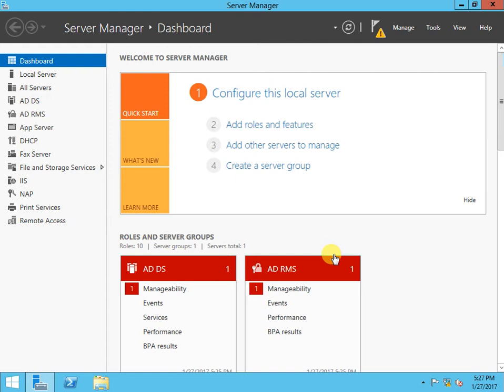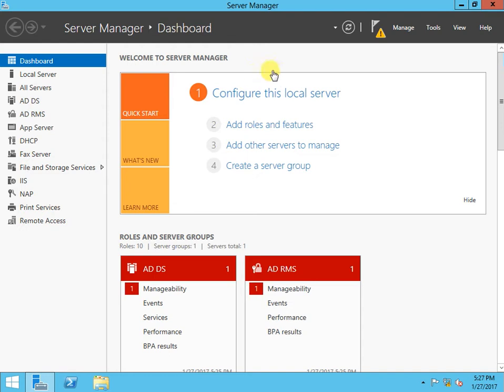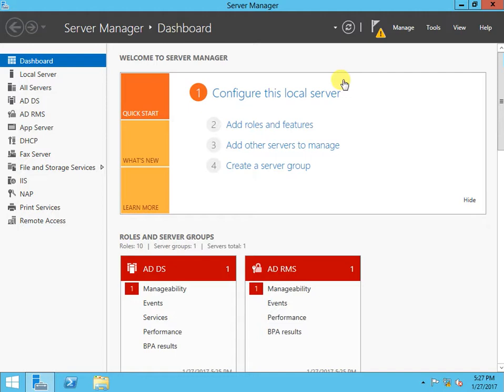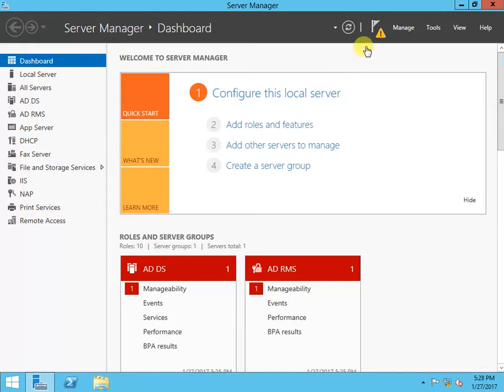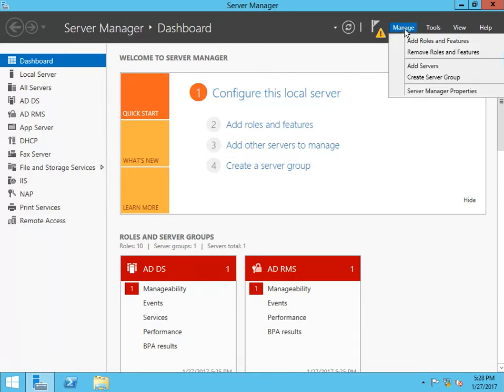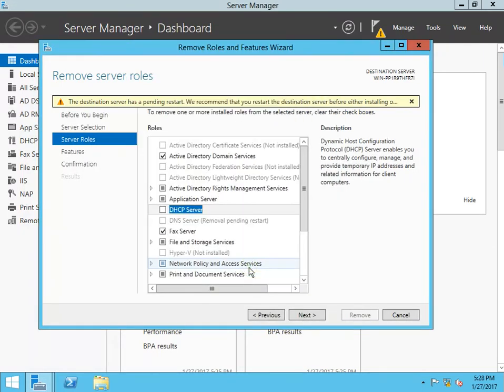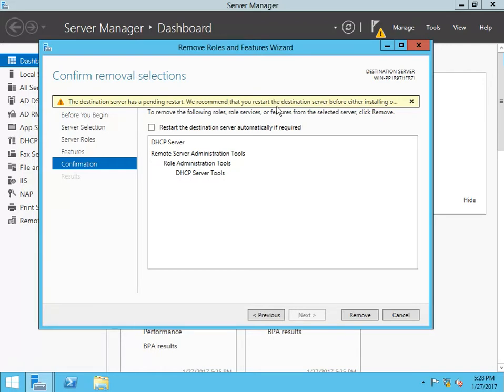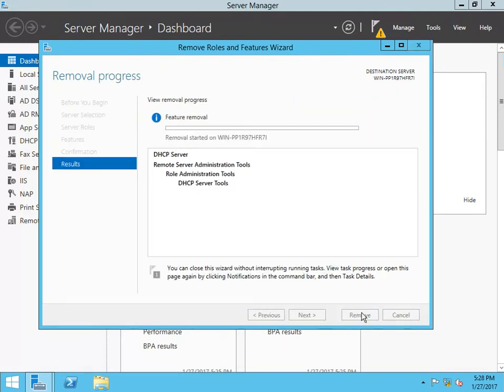How to remove DHCP server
How to remove DHCP server from windows server 2012 r2